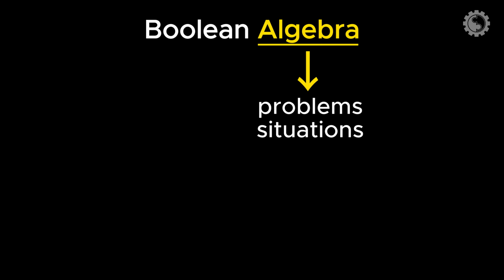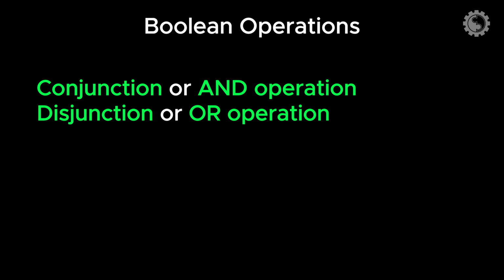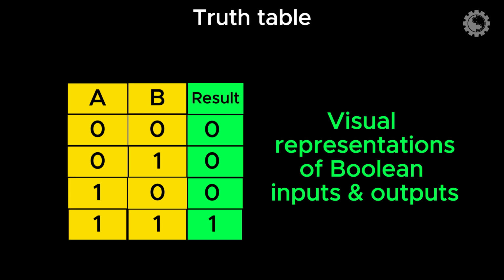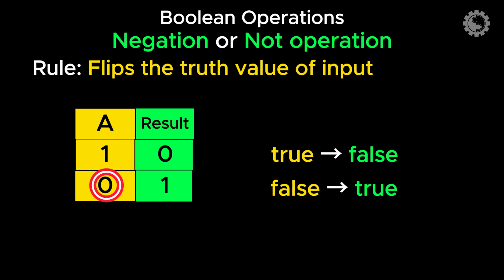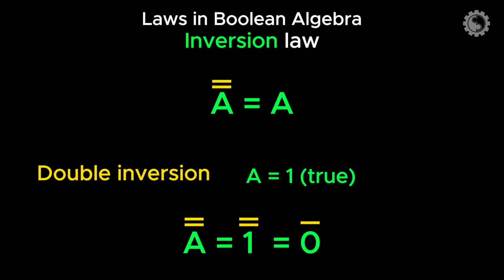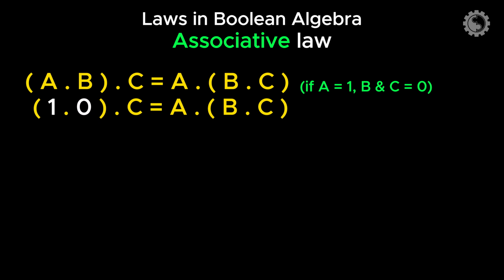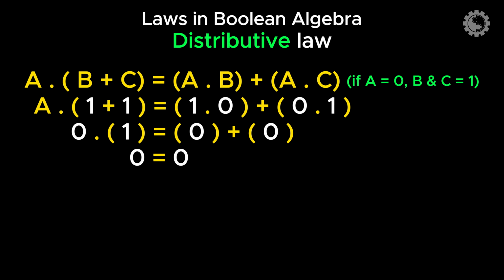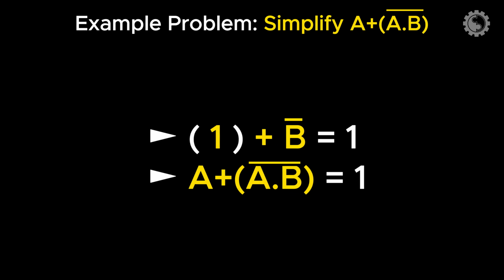Basic concepts of Boolean Algebra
Boolean algebra | ALGEBRA | math
welcome everyone, in this video we will see about Boolean algebra. It is a branch of mathematics that deals with logical values, which can be either true or false.
We'll explore the fundamental concepts of Boolean algebra, including Boolean operators, truth tables, logic condition, and Boolean expressions.